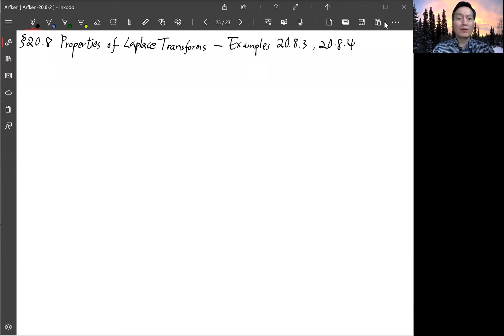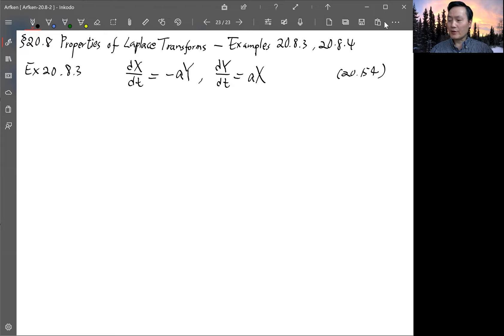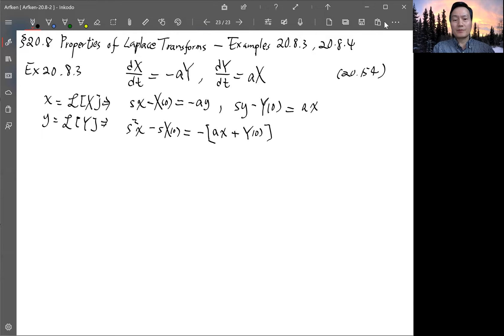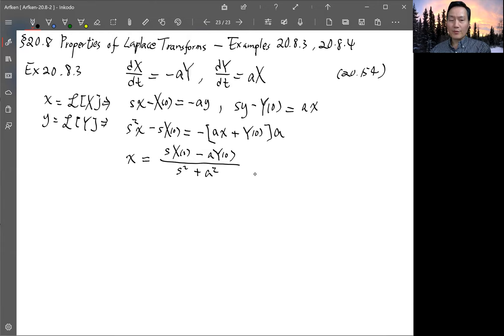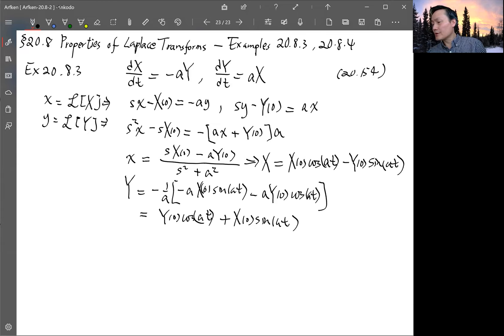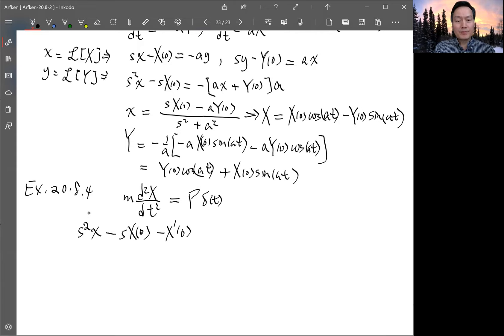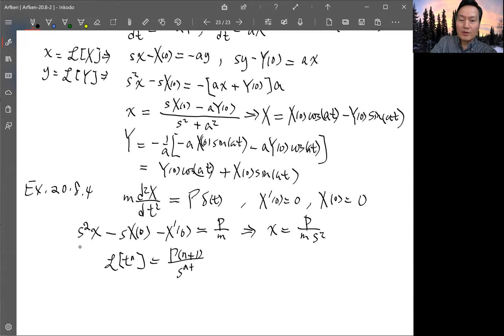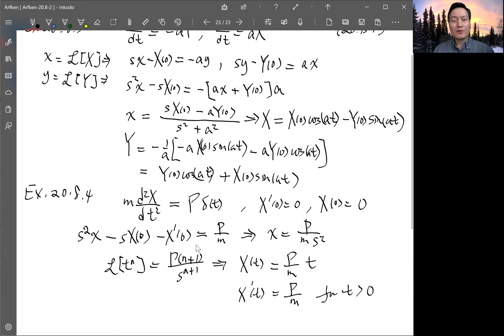Arfken 7th Edition Section 20.8 Properties of Laplace Transforms - Examples 20.8.3, 20.8.4